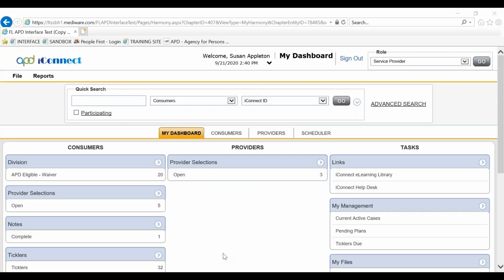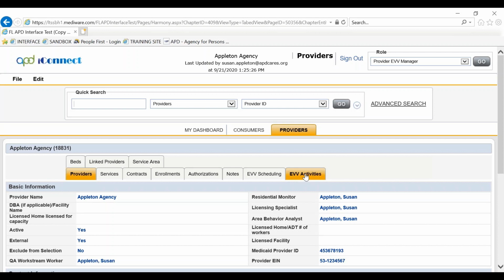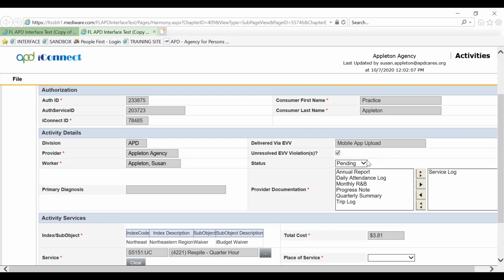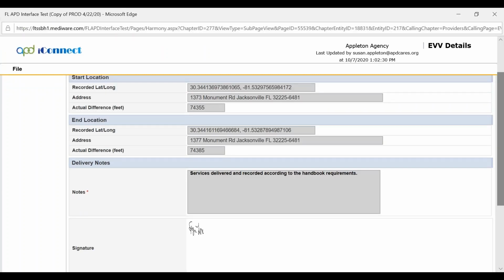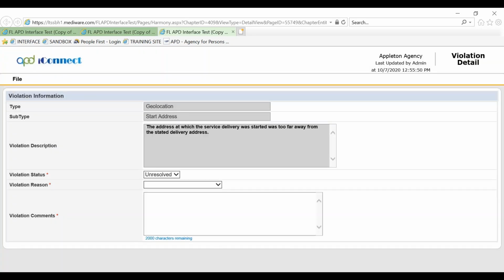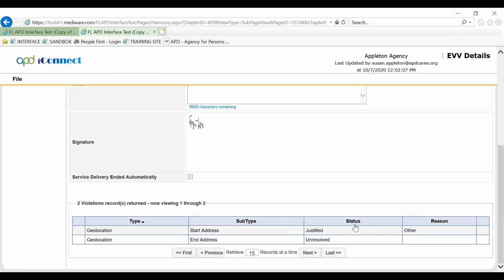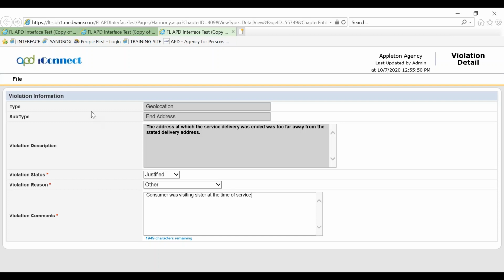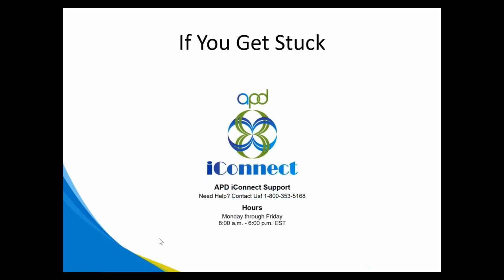Reviewing EVV Activities and Violation Justification